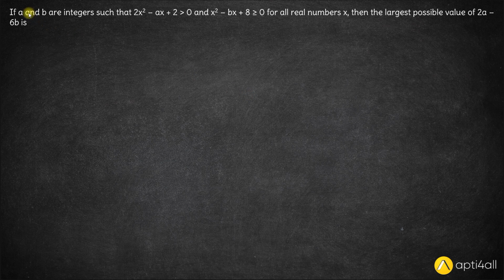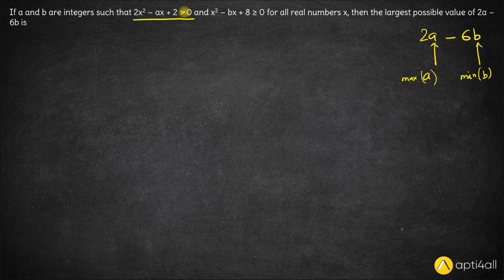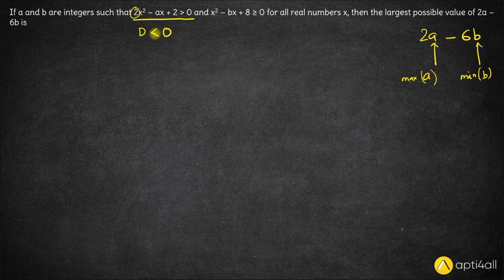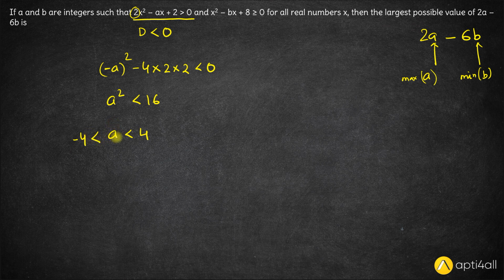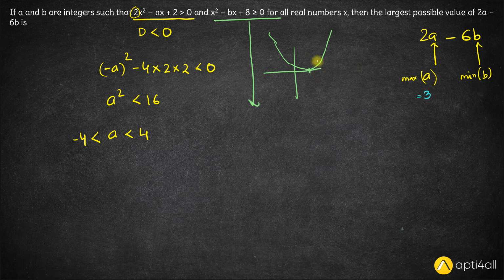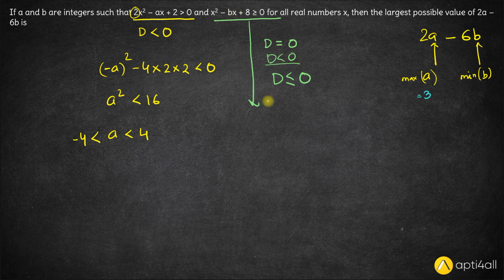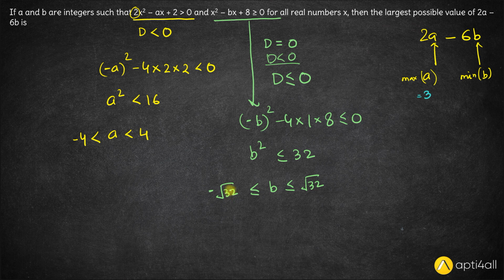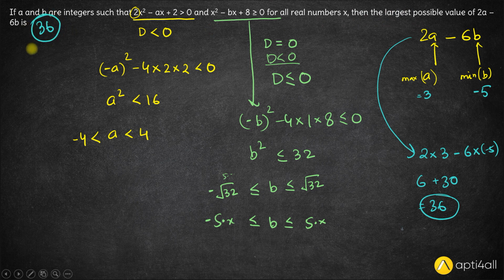Largest value of 2a + 6b | Quadratic Equations | CAT 2018 Slot 2 Quant Solution | PYQs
Q: If a and b are integers such that 2x^2 − ax + 2 greater than 0 and x^2 − bx + 8 greater than or equal to 0 for all real numbers x, then the largest possible value of 2a − 6b is

Topic-wise Preparation

Join Us